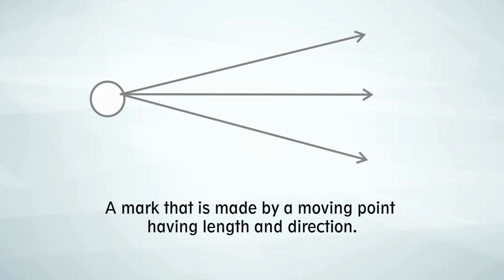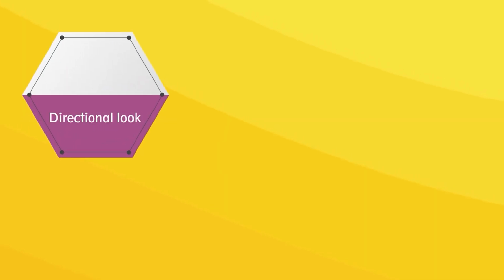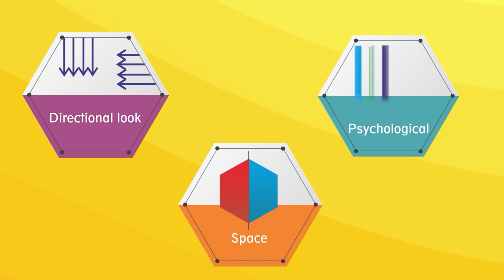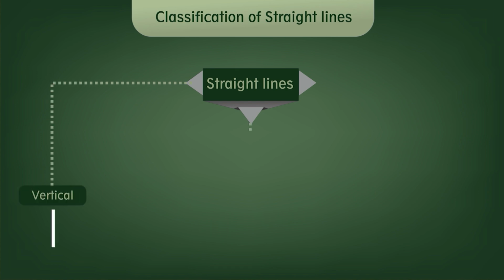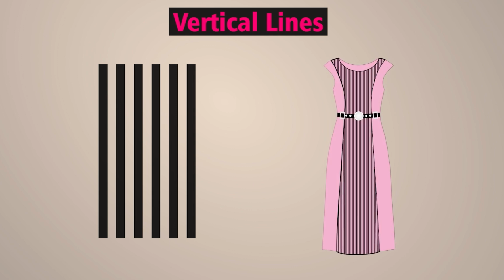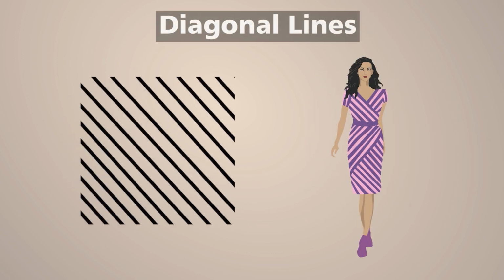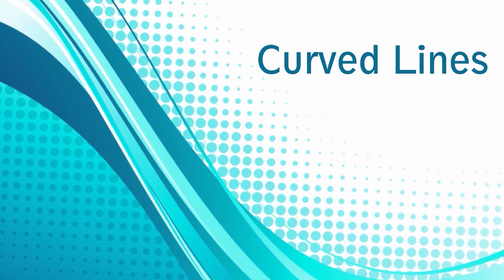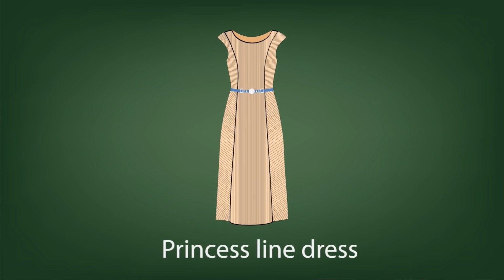Elements of Design (Lines)